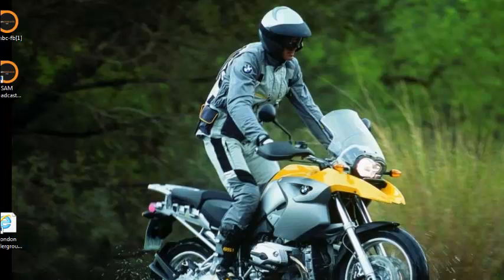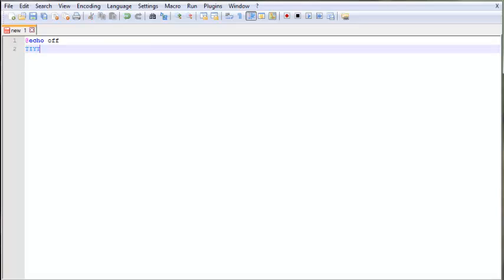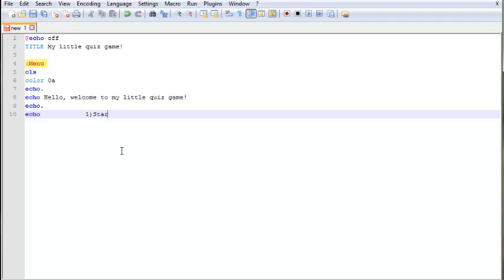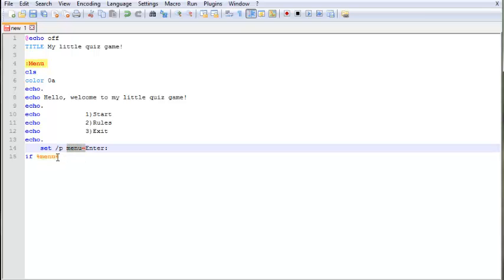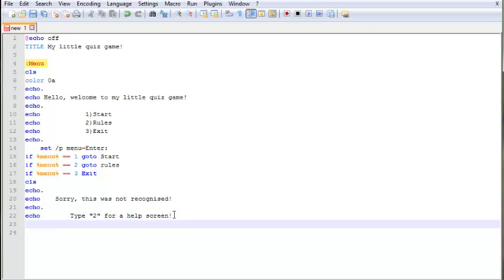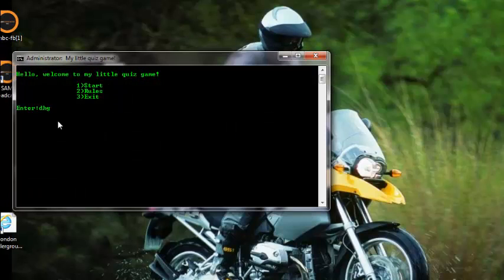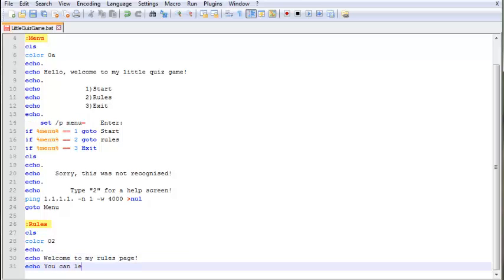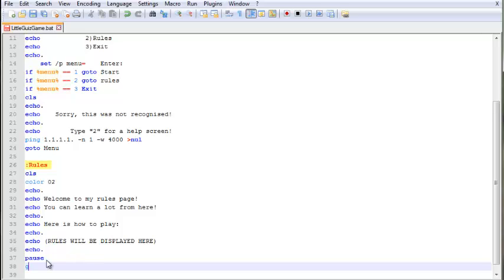How to make a game in Notepad++ [PART 1]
This is part one on showing you how to create a simple batch file that will show up as a quiz game!
I will have the download link to download the file soon so that you can look at what everything will do as i go along!
Part 2 will be out tomorrow!